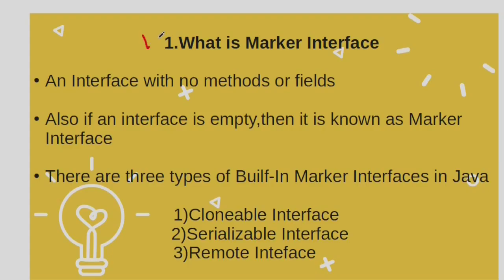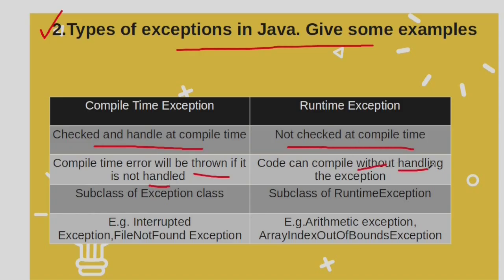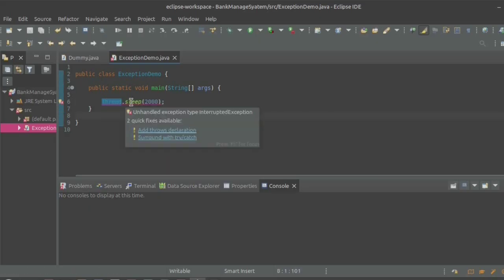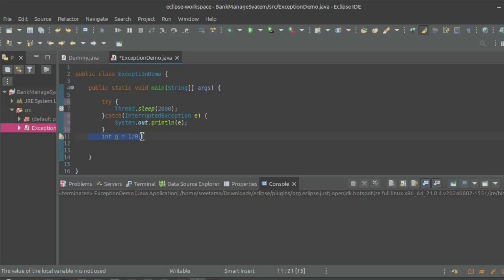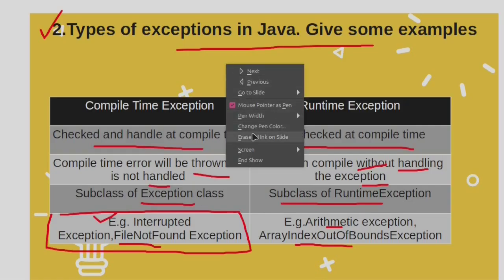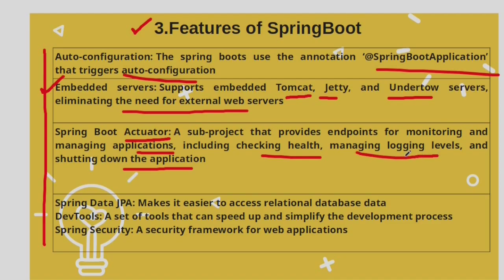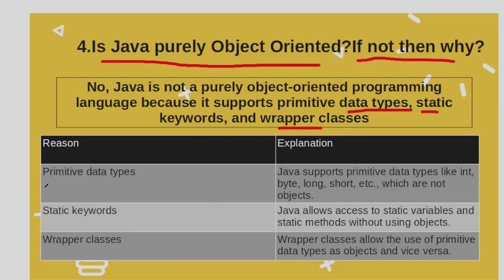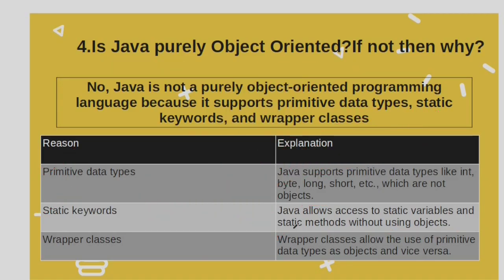Java Developer Latest Interview Questions | Part 2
Hi Guys,
In this video I have discussed Java Developer interview questions those I have faced during my interviews.If you have any questions or doubts please ask me in the comments section.You can give any suggestions that I can improve!!

Hope this video will help you too in your preparation :)

00:25 Question 1
01:50 Question 2
07:49 Question 3
11:07 Question 4